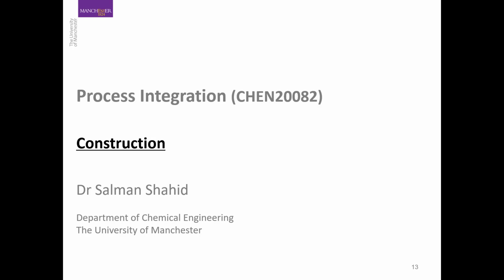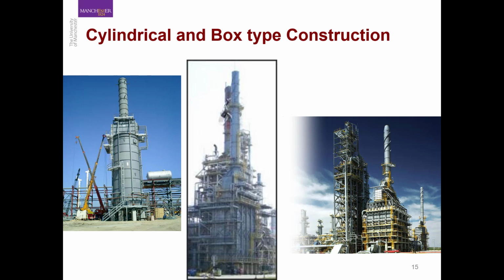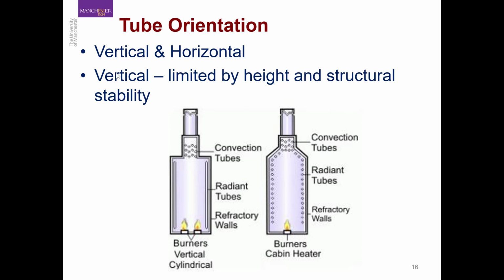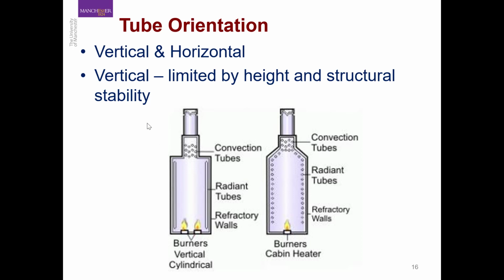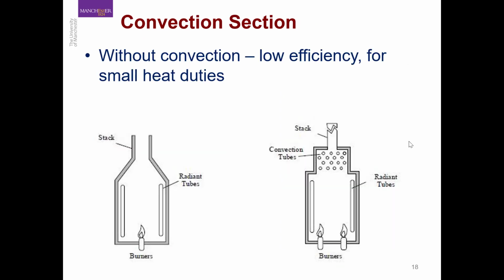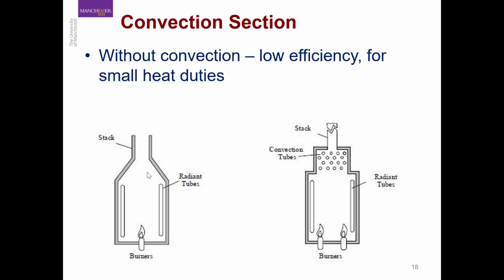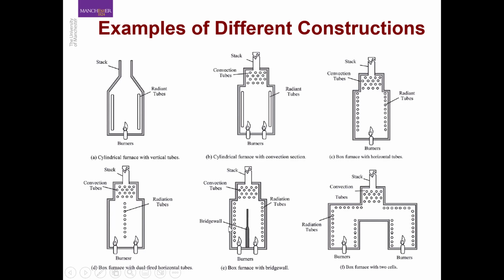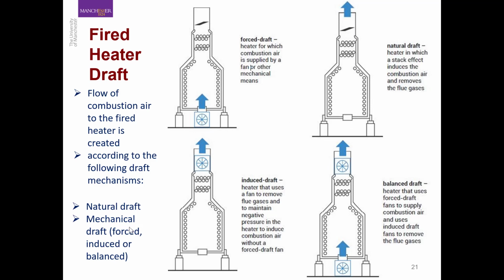Process Integration: Lec 13 14 P2